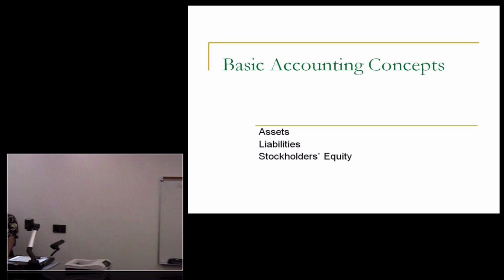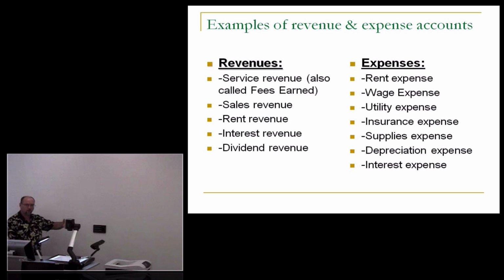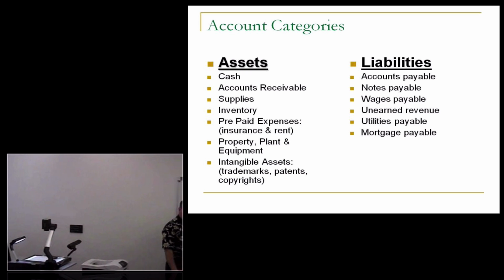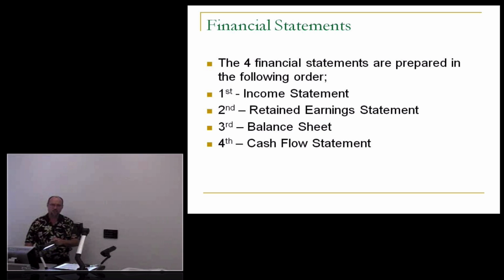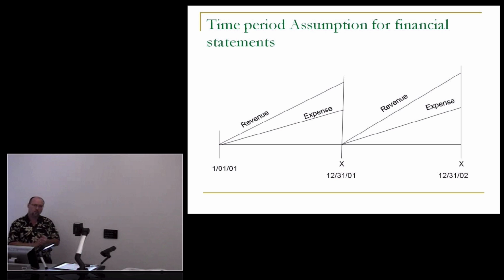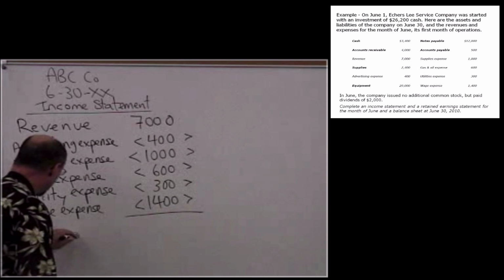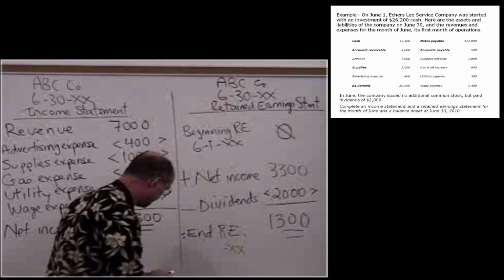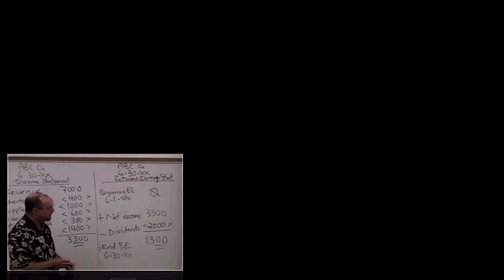Basic Accounting Concepts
Basic Accounting Concepts lecture for Financial Accounting by Rob Smolin